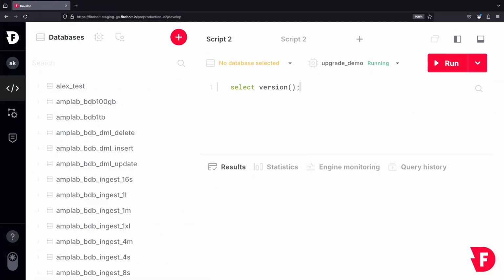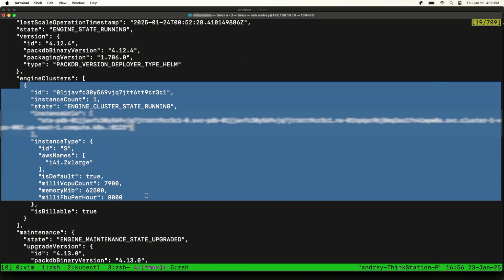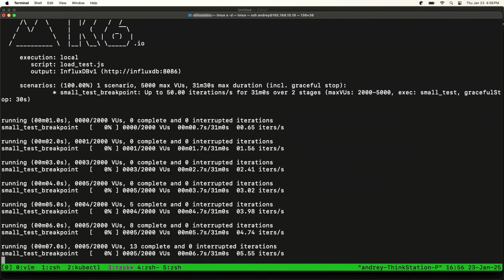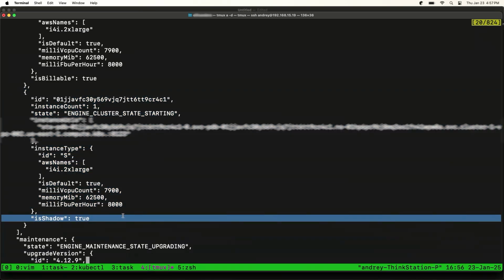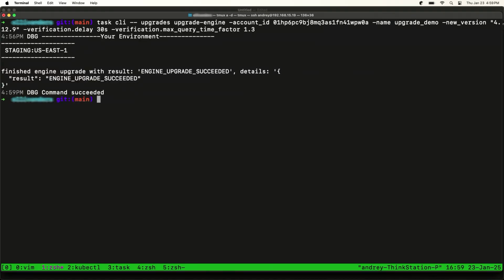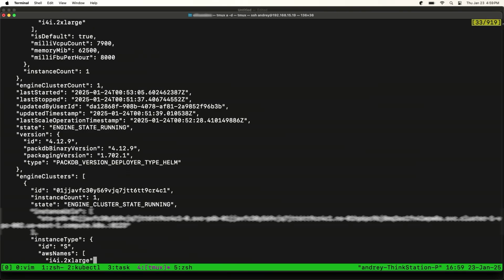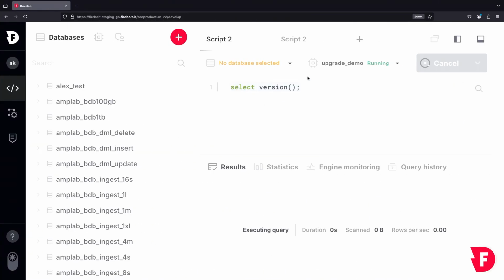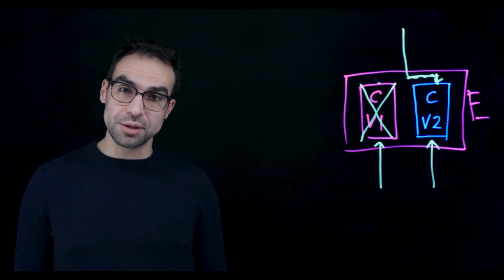Online upgrades in Firebolt - quietly updating your engines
In Firebolt, what happens when we have a new release, but your engine is running? Engineer Andrey Kalganov explains how we shadow users' traffic at no cost to them, wait until performance on the new engine is comparable, and then swap over to that new version without it even being noticeable. It's a seamless upgrade that makes sure Firebolt users are always getting the best experience.